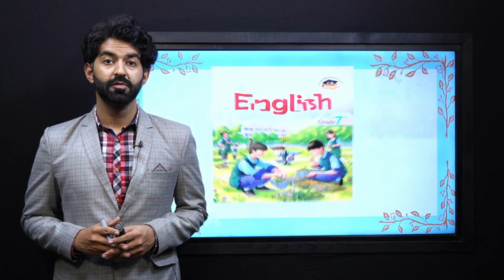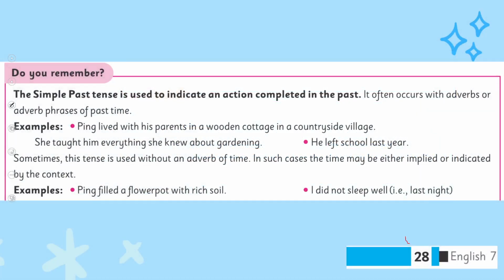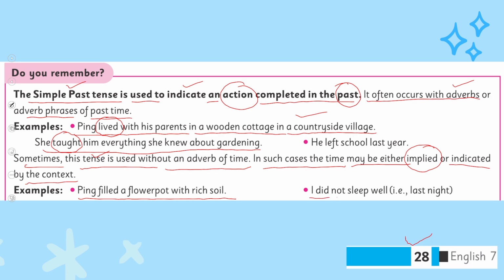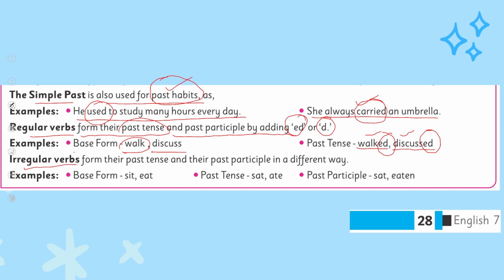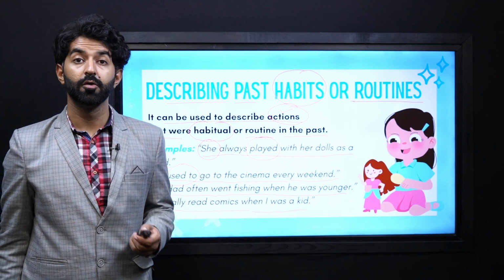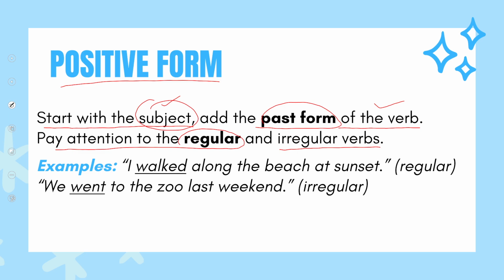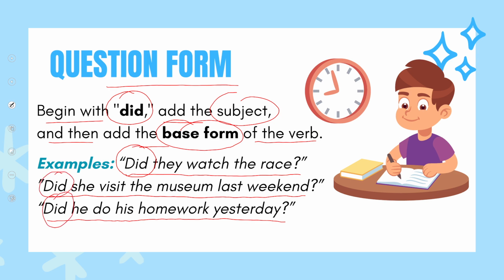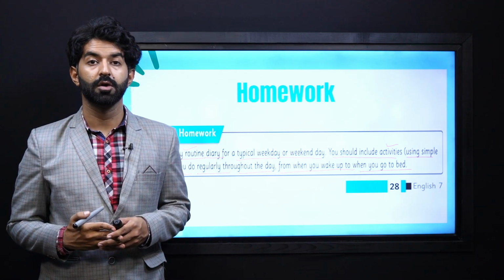English 7 Unit 4 Lecture 1 || NCP 2022-23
1.PowerPoint Presentation